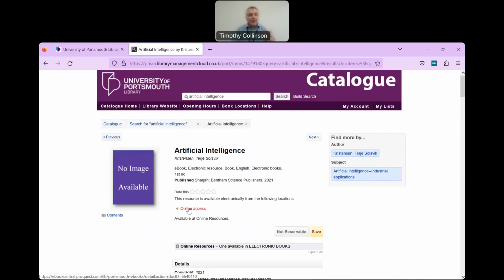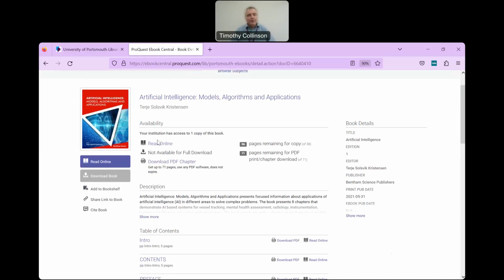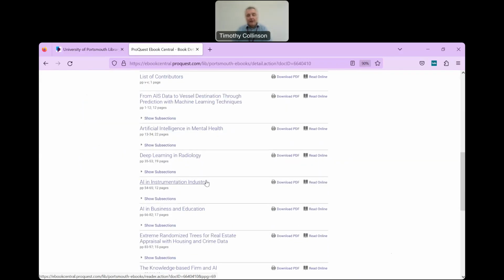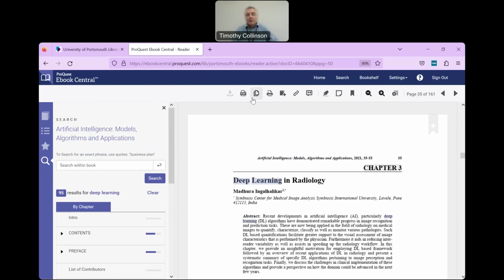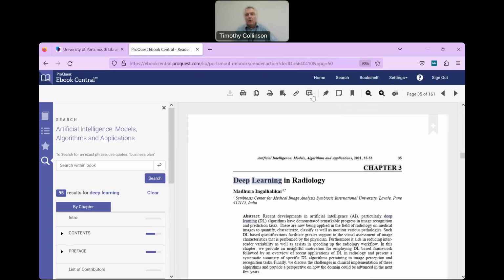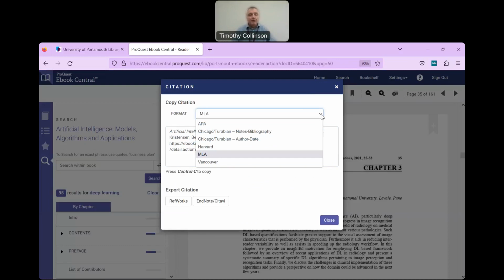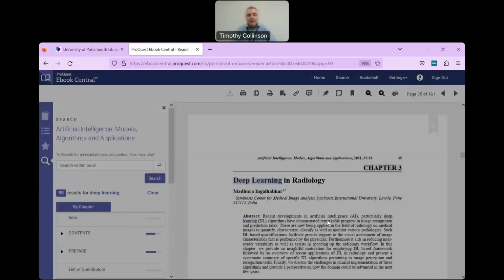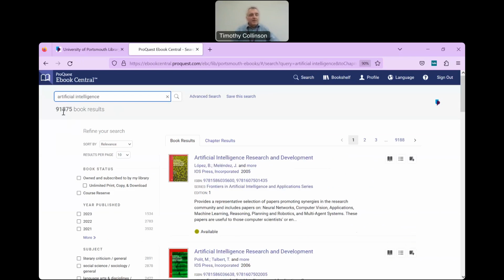TECFAC 03 Looking at ebooks in more detail